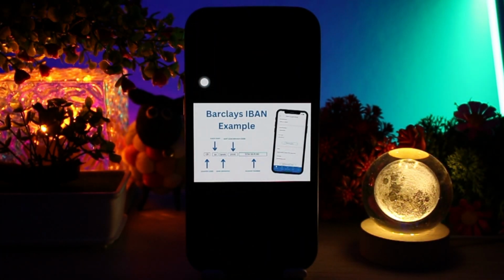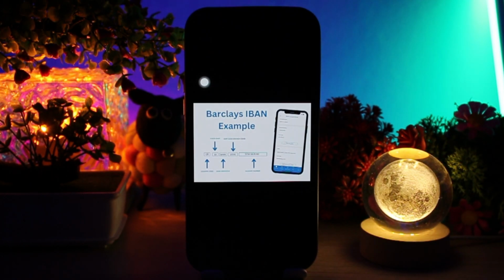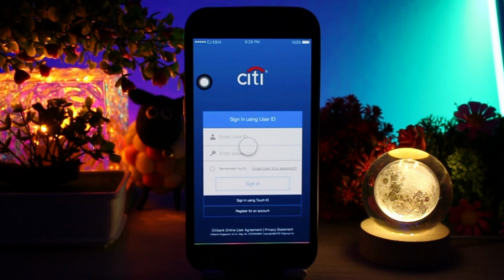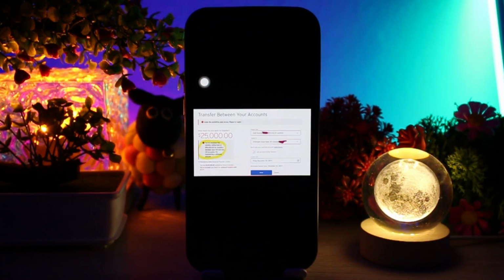Connecting Your Bank's Online Account to Cryptocurrency Exchanges – 2026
Want to know how to Connect Your Bank Account to Cryptocurrency Exchanges (2026 Guide) but don’t know how? 🤔
This quick video will show you how to Link Your Bank Account to Cryptocurrency Exchanges Safely (2026) step by step.

In this video, you’ll learn:

How to Bank to Crypto Exchange Connection: Step-by-Step Guide (2026)

How to Connecting Your Bank’s Online Account to Crypto Exchanges (2026)

How to Connect Your Bank to Crypto Exchanges Securely (2026)

By following these few simple steps, you can successfullyConnecting Bank Accounts to Crypto Platforms: What to Know in 2026 without any confusion.

Timestamps:
00:10 – How to start Connecting Your Bank's Online Account to Cryptocurrency Exchanges
00:14 – How to do in td bank]
00:52 – How to do in barclays bank
01:46 – How to do in citi bank